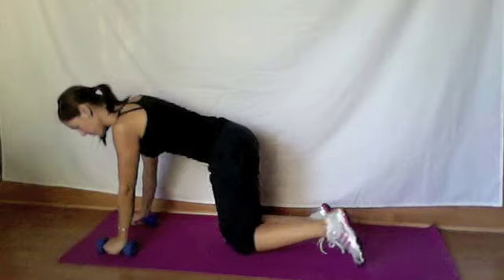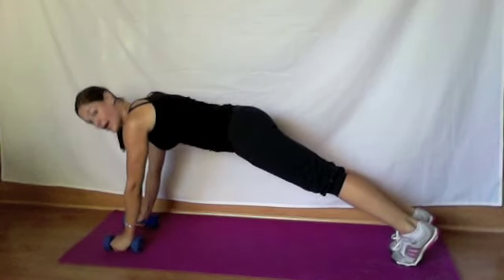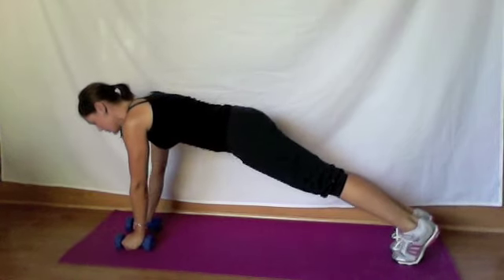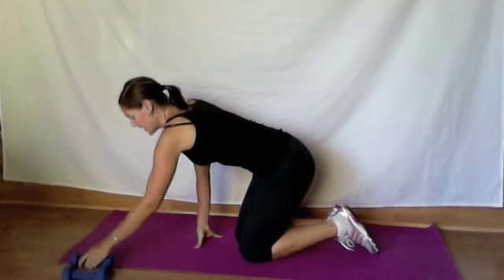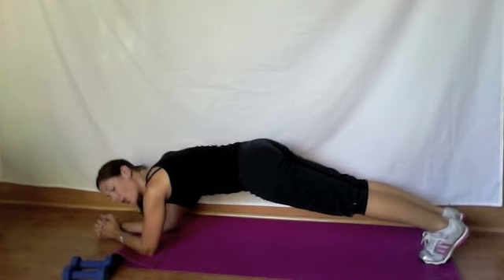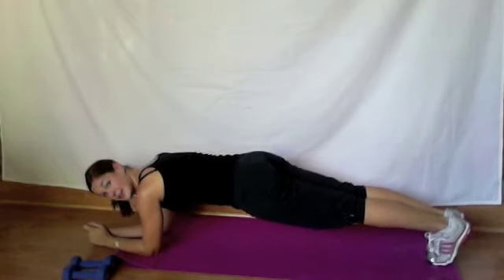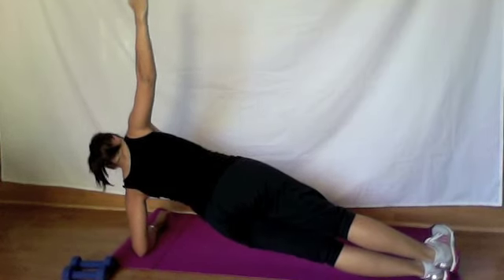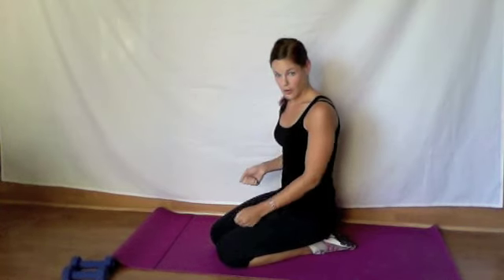Exercise Tip of the Week - Core Toning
My name is Becky Tinney and I'm the creator of The Balance Method™ Fitness Program.  This video will show you how to really trim your waistline and create the strongest core!